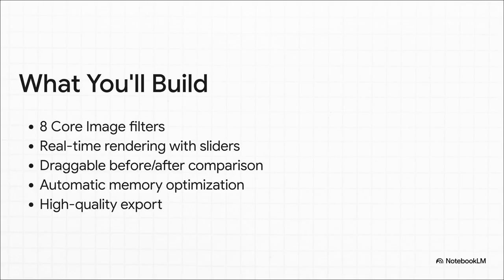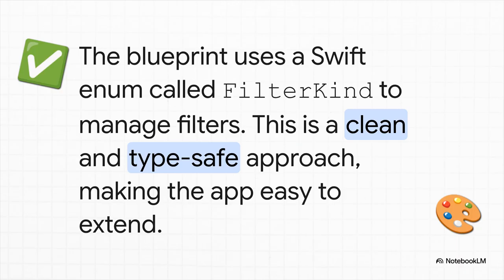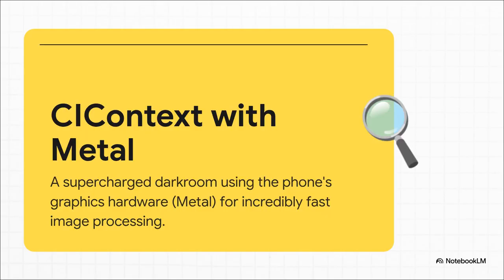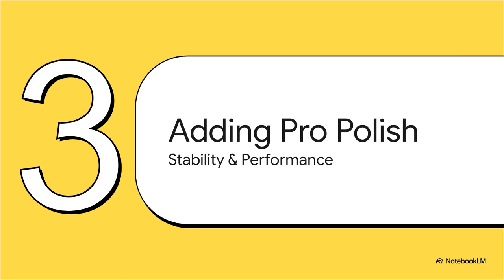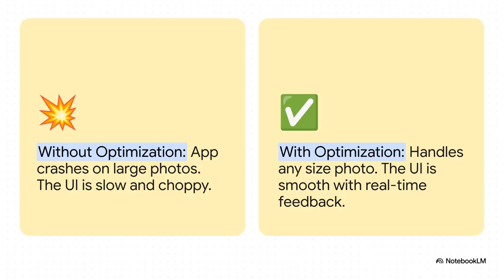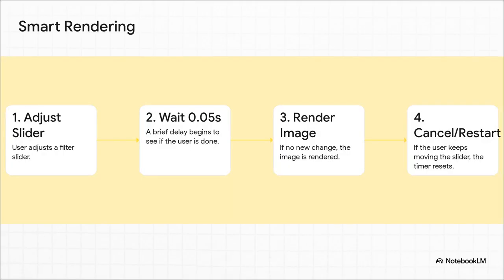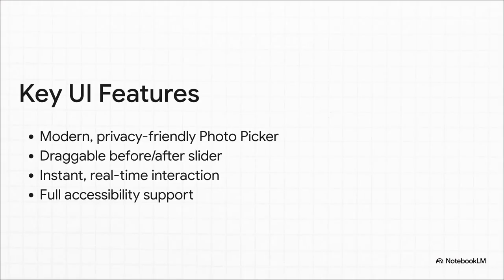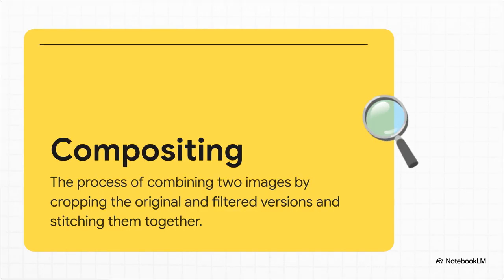Building a Pro Photo App